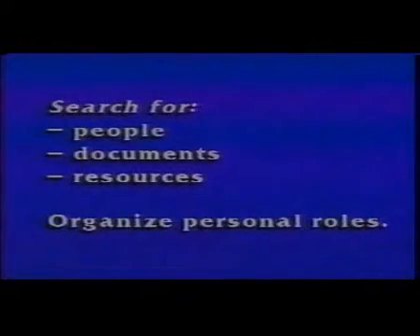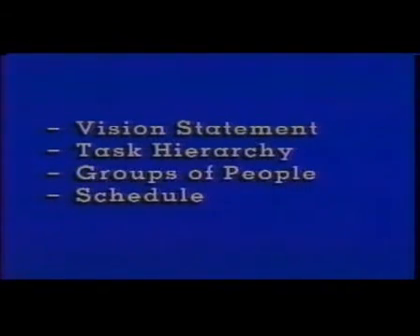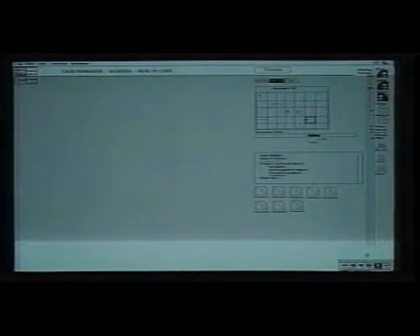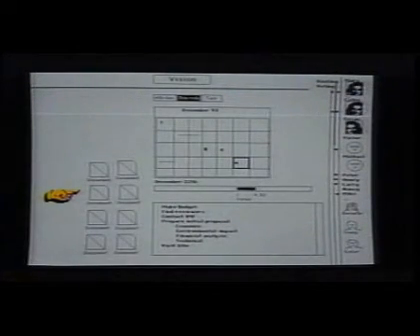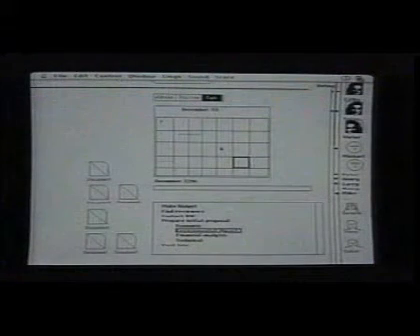Organization overviews and role management - Inspiration for future desktop environments (1994)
Catherine Plaisant, Ben Shneiderman (9:39)

In our exploration of future work environments for the World Bank we propose two concepts. Organization overviews provide a consistent support to present the results of a variety of manual or semi-automated searches. This view can be adapted or expanded for each class of users to finally map the multiple personal roles an individual has in an organization. After command line interfaces, graphical point and click interfaces, and the current "docu-centric" designs, the natural direction is towards a role-centered approach where we believe the emphasis is on the management of those multiple roles. Each role involves coordination with groups of people and accomplishment of tasks within a schedule.